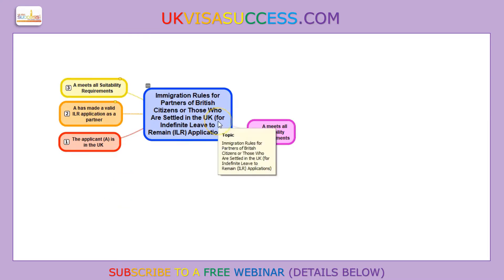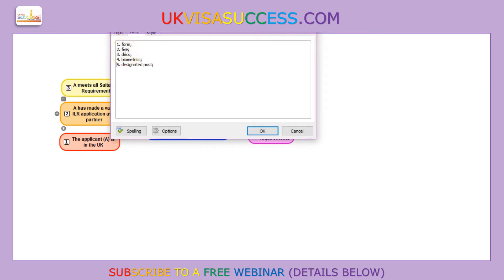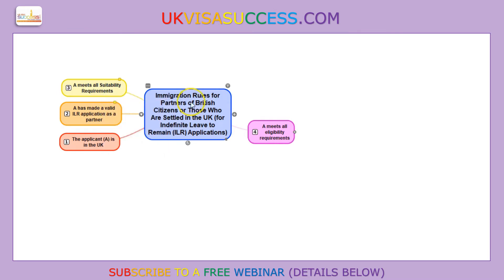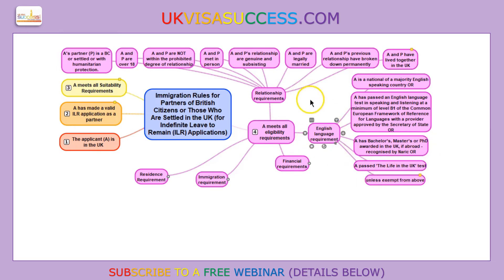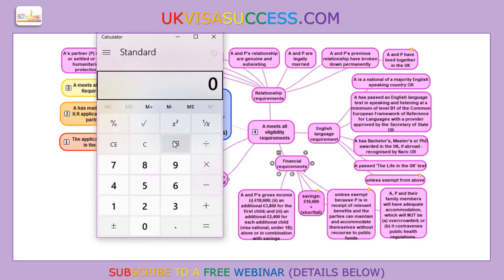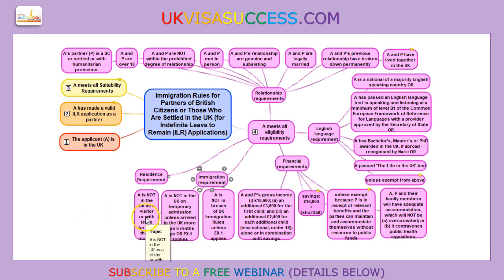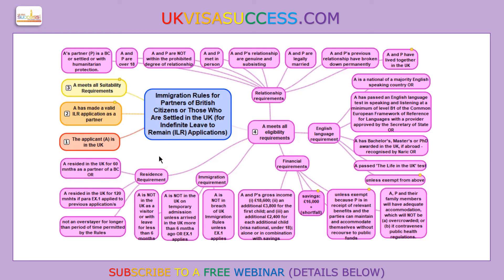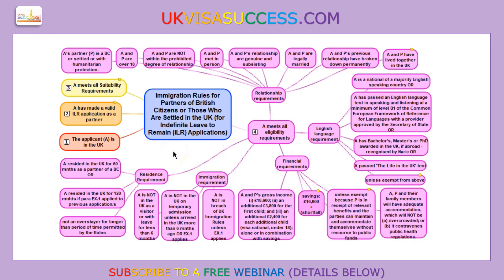Indefinite Leave to Remain as Partners of British Citizens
If You are a Spouse or a Partner of a British citizen and your are living abroad and are thinking of joining your spouse in the UK, then you will greatly benefit by checking out my FREE mindmap. This mindmap will help with one crucial thing - it will help you avoid one the most common mistakes people make when submitting their visa applications to enter the UK as a spouse of British citizen.

YOUR COMMENTS: Due to the Law Society rules I cannot answer any questions posted by you, guys, in the comments section. For this reason I've disabled it. Sorry! If there is any area of UK Immigration Law, which you would like some further clarification on, please let me know when you visit ukvisasuccess.com . If there are a number of requests on the same subject I'll create a video and explain the topic. Good luck!

THANK YOU FOR YOUR LIKES: Thank you so much for all your feedback, which I really appreciate. I spend around 5 hours to create one free video for you, guys.  It takes a great deal of focus to create these videos and I am ever so grateful to you for your likes and positive feedback. I am so happy that you find my videos helpful as this is the very purpose of creating them – to divide all complex legal concepts into smaller, graspable elements, which will help you understand how the UK Immigration system works! So, thank you!

ABOUT THE AUTHOR:

Svitlana Shlapak is a London-based Senior Immigration Solicitor with over 15 years of experience in this field.  She also teaches immigration law at the University in London, UK.

This video and video description is correct at the time of publication. Changes after the time of publication may impact its accuracy without further notice.